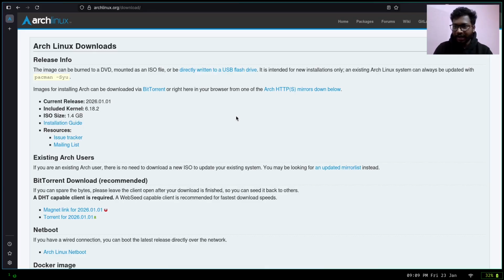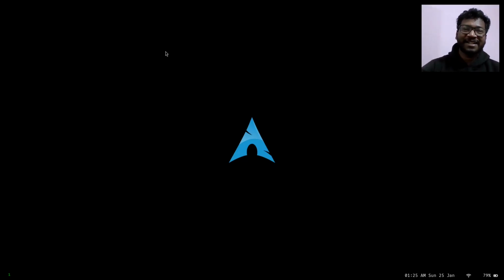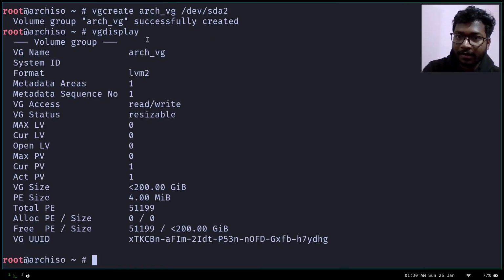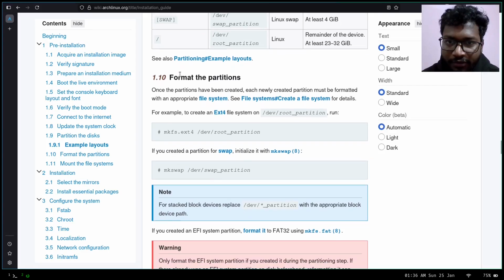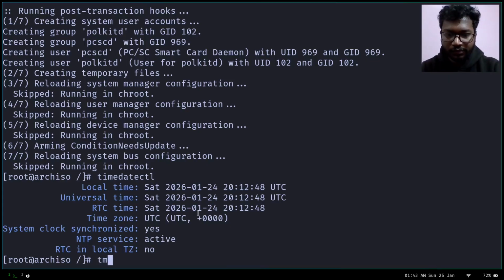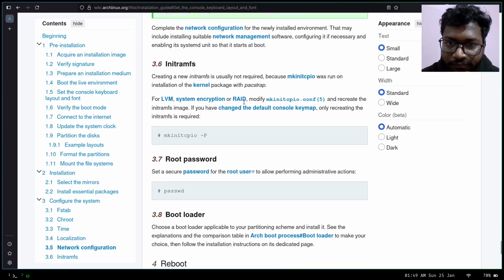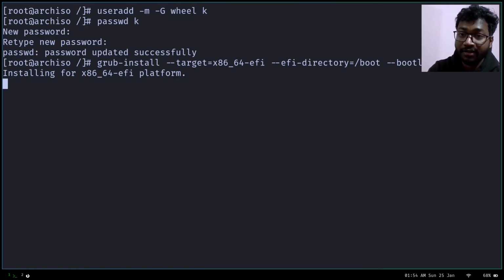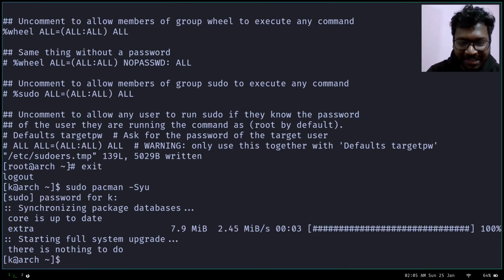I installed Arch to run my home server(Manual way)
In this video, I take my old laptop with a broken keyboard and give it a second life as a home server. I'm not taking the easy route—no automated installers here. I’m walking through the full manual installation of Arch Linux to get that perfect, minimal base.

Why Arch for a server? Because why not. I want to have full control of my system(to some extent, obviously).

What’s inside the video:
- Remote Installation: Since the laptop's keyboard is broken, I perform the entire install over SSH.
- Storage Management: Setting up LVM (Logical Volume Manager) for flexible partitioning.
- The Minimalist Approach: Stripping it down to only the essentials for a lightweight server environment.
- The Journey: From the first boot of the ISO to a fully functioning command line.

- SSH Setup: systemctl start sshd (Don't forget to set a password!)
- LVM Setup: pvcreate, vgcreate, and lvcreate.

Timestamps:
0:00 Introduction
0:20 Download ISO and verify
3:25 Create bootable USB drive
5:48 Boot the installer
6:08 SSH into the installer
8:22 Partition
10:26 LVM setup
13:20 Format filesystem
14:56 Mount partitions
17:06 Install linux and essential packages
19:00 Create filesystem table (fstab)
19:58 Change root
20:24 Install more packages
22:07 Set time
25:13 Localization
27:18 Hostname
28:06 Update mkinitcpio.conf
31:11 root password
31:30 Create user
32:04 Bootloader(grub)
34:35 enable sshd and networkmanager
35:40 Finish installation
36:17 New installed Arch
37:16 Give user sudo privilages